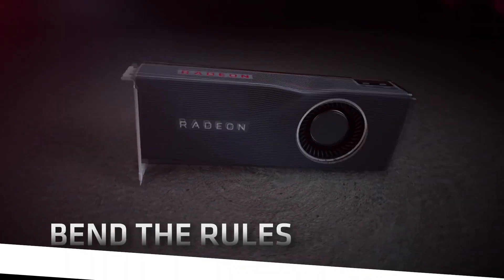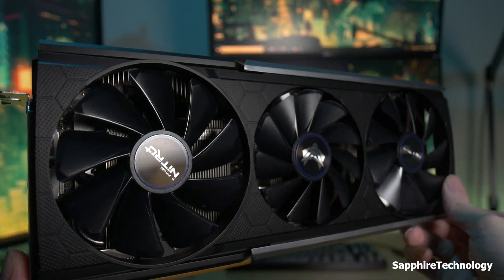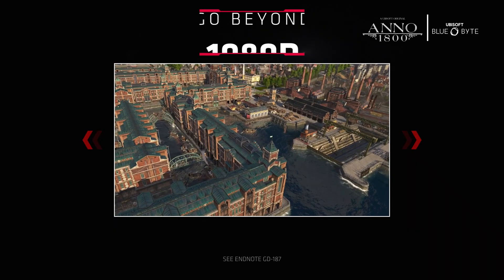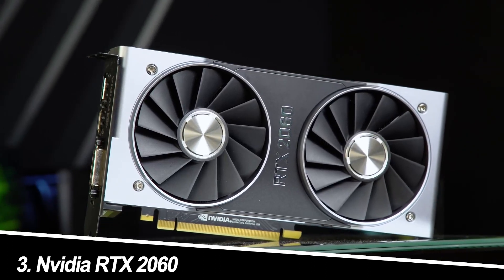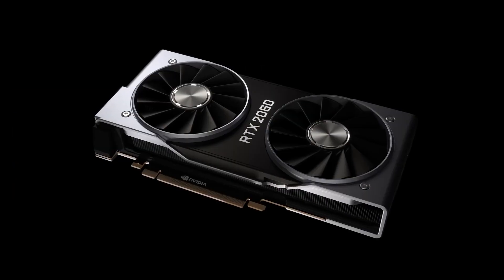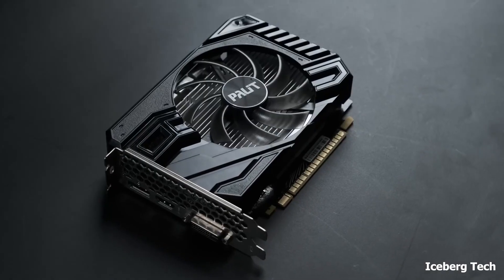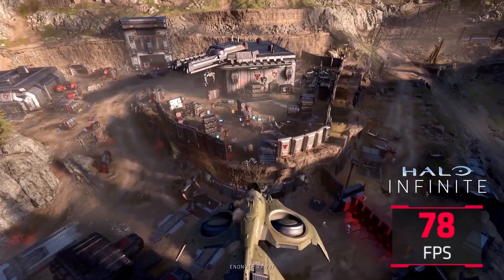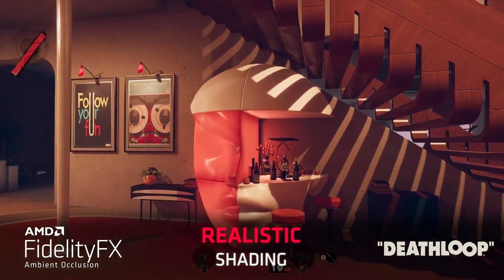Top 5 Graphics Cards for Gaming Under $200 in 2024: Great Value for Money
Top 5 Best Graphics Cards Under $200 in 2024.

1. AMD Radeon RX 5700 XT
2. AMD Radeon RX 6600
3. Nvidia RTX 2060
4. Nvidia GTX 1650 Super
5. AMD Radeon RX 6500 XT